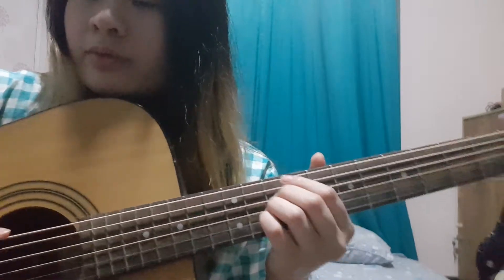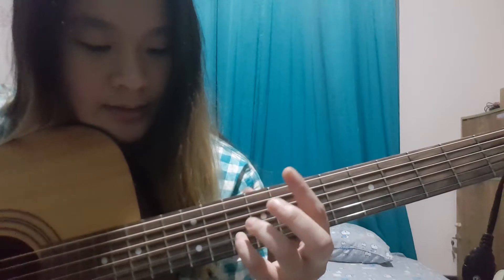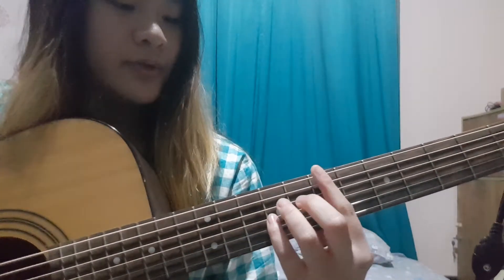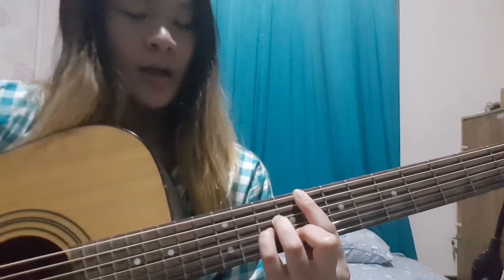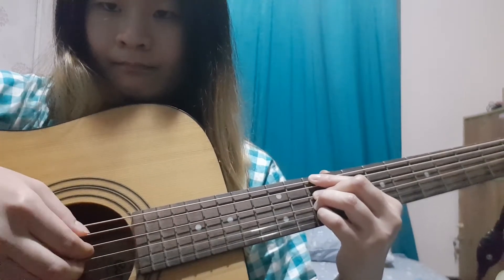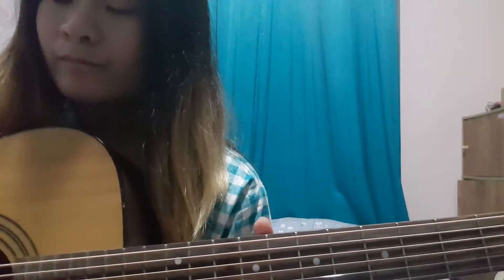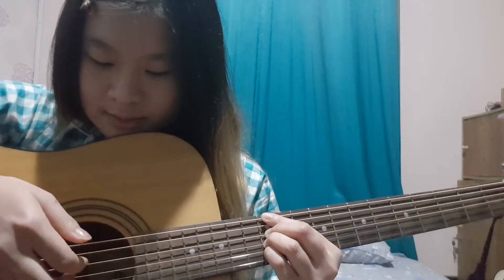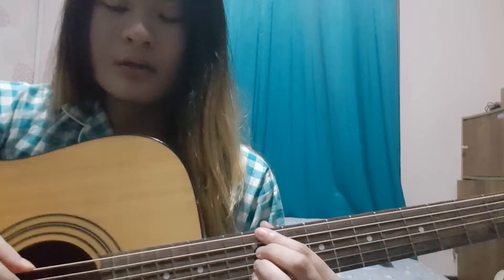Clover (Or3o) - 100 Years (guitar tutorial)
I don't even know what am I saying...

Dm11             G9
Why did you leave me?
Em11               A9
I'm still here wondering
Dm11                     G9           Em11 Ebm11 Dm11 G9
'Cause I'm still in love with you

Em/B                                                          Dm11
When blossoms are blooming I would think of you
Dm11                   G9                       Em/B
Clouds flowing freely made me think of you
Dm11                     G9
So I wrote a little song
              Em11                 A9
Hoping you would sing along
                   Dm11                                       G9
Back then it only was a year but I was still in love with you

(repeat)
The cool summer breeze would make me think of you
Leaves of a clover made me think of you
So I wrote down every day as I was hoping as I prayed
Back then it'd been around 10 years but I was still in love with you

                        Fm/C
They call me crazy
                         Em/B
They call me mad
                        Fm/C                                 Em/B
The day you left me you were all that I had
           Dm11                                                        Em/B                        A9
But I remember the smile you gave and the bad days became brighter
Dm11                                                G9
I hope the best though we're not together

(Repeat)
A torch burning brightly made me think of you
The sword of a soldier made me think of you
It'd been 20, 30 years but I was still in love with you

The shoes of a walker made me think of you
A dress of a bachelor made me think of you
It'd been 40, 50 years but I was still in love with you

It's been so many years I could barely stand
But I remember the days we had and the bad days start to disappear
I hope the best though I'm no longer here

Musical kittens make me think of you
Every little thing here makes me think of you
So I wrote this little song hoping you would hear someday
It's been a hundred years and I am still in love with you

Guitar: Cort AD810E
Strings: Elixir Strings Phosphor Bronze NANOWEB Coating, Custom Light (.011-.052)